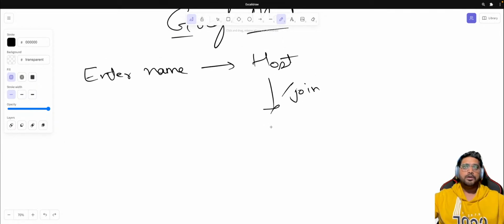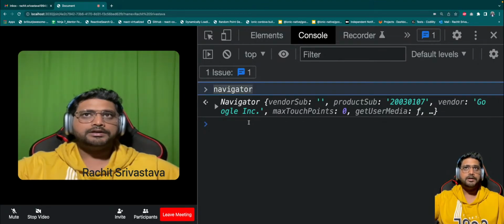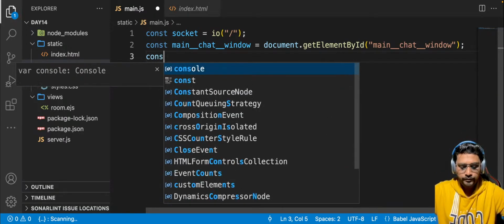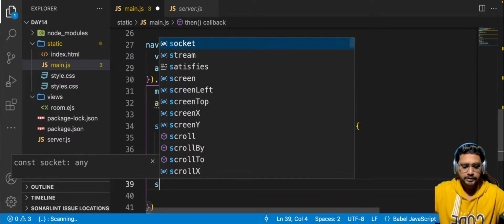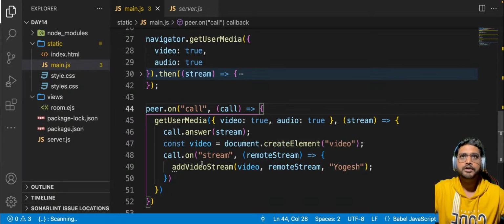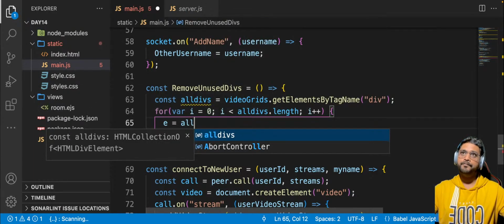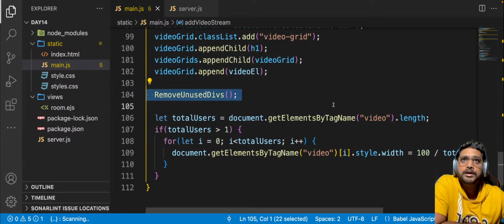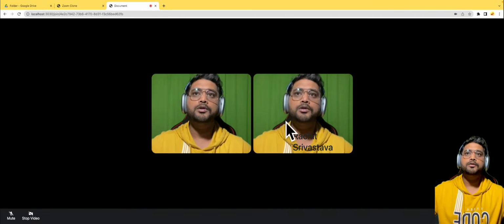Day 15 | Backend | Google Meet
3 steps to join the course:

1. and apply for the course.
2. Create your discord account and join our 20K member strong tech community
3. Join our WhatsApp group for updates and notifications

Topics :-
0:00 Introduction
1:00 Revise
5:06 app.set( )
6:36 Web RTC
11:42 Navigator
14:30 Editing server.js
20:37 Editing main.js
49:10 Connect to new user functionality
51:40 call.on( ) functionality
52:49 Remove unused Device
56:00 Add Video Stream Functionality
1:01:35 Total Users Functioanality
1:09:14 Mute/Unmute Functionality
1:15:21 Ending Session

A few things we offer to students :
2 months course covering everything they would need to become a rockstar backend  developer.